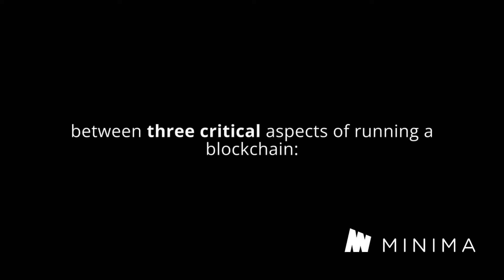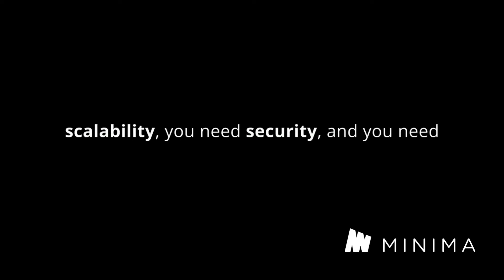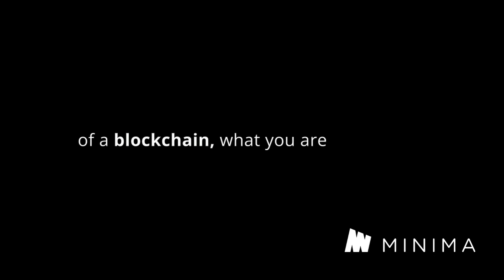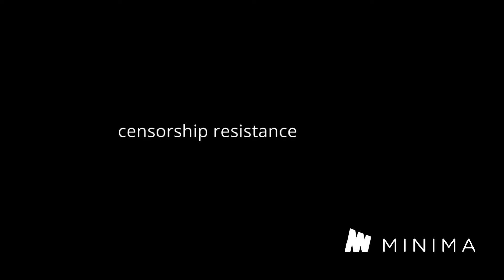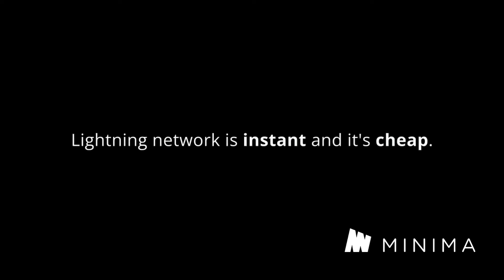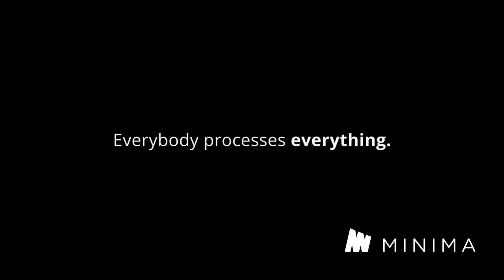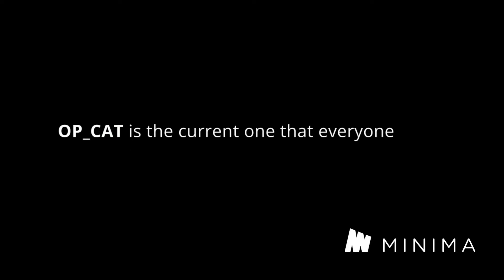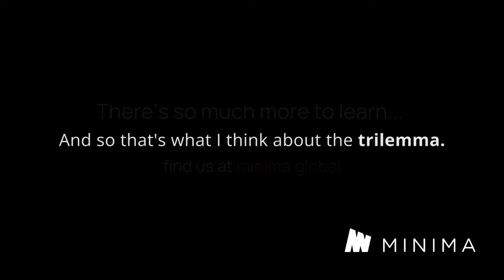How Minima addresses the blockchain trilemma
Spartacus Rex discusses his thoughts on the blockchain trilemma - the trade-off between security, scalability and decentralisation - and how he believes it really comes down to a dilemma.

Minima focusses on achieving security through decentralisation, and scalability using the latest Lightning technology for its Layer 2, soon to be in development.
Developers can create decentralised apps (miniDapps) and smart contracts that can operate on Layer 1 and scale on Layer 2.